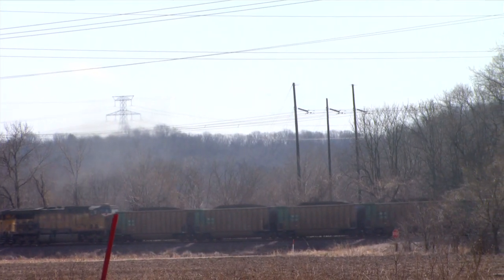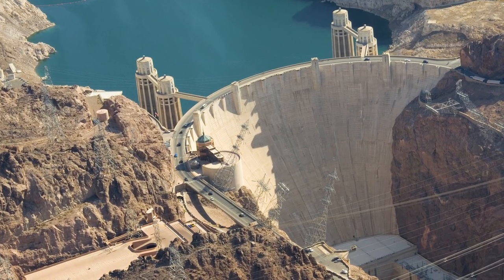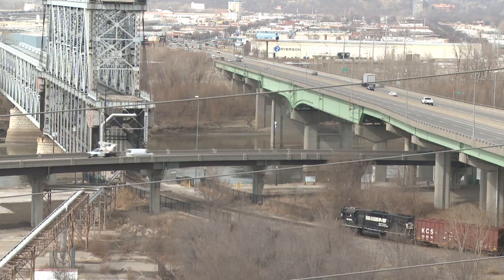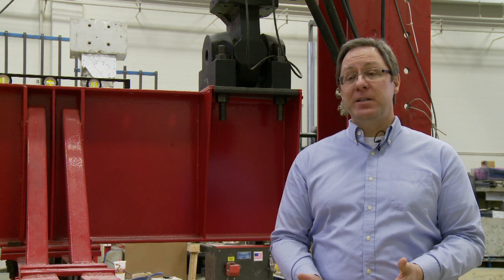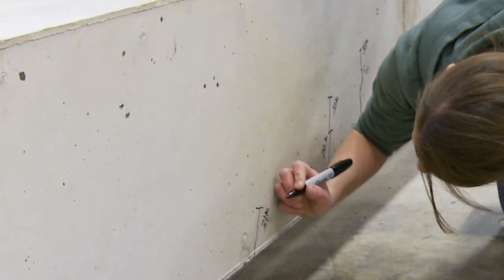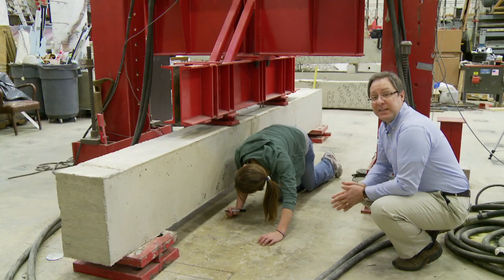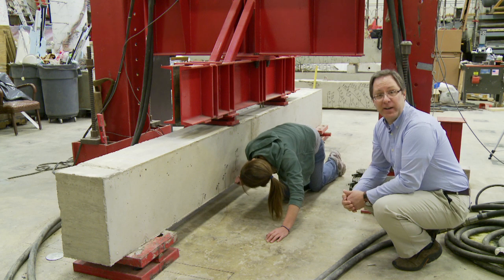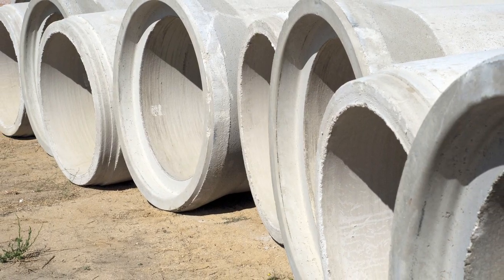Missouri S&T Making "green" concrete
Dr. Jeffery Volz, a researcher at Missouri University of Science and Technology, is leading a study to increase the amount of fly ash used in concrete. If successful, the effort could divert millions of tons of the waste product away from ponds and landfills and reduce carbon dioxide emissions.